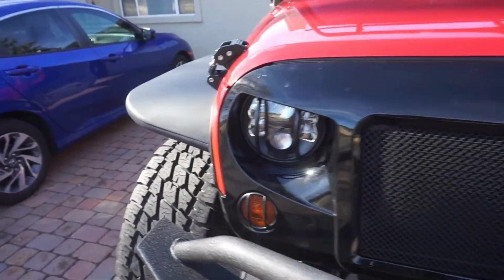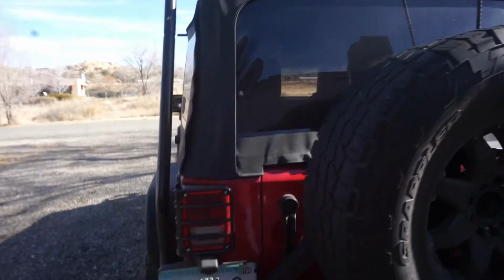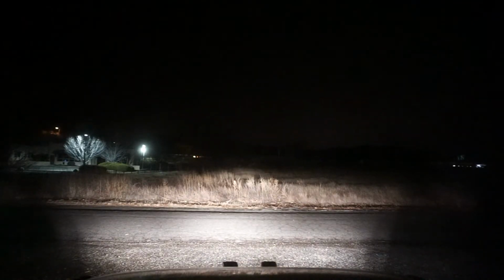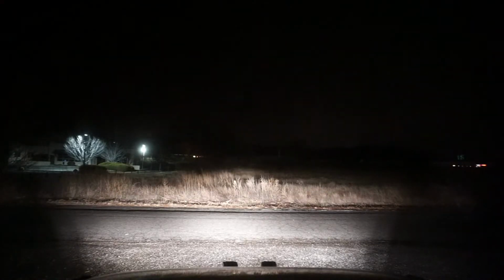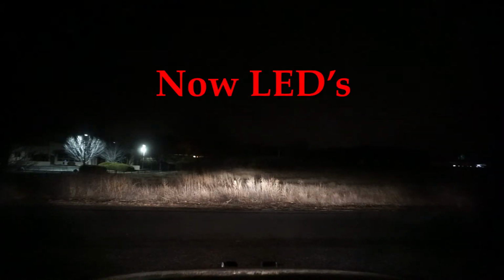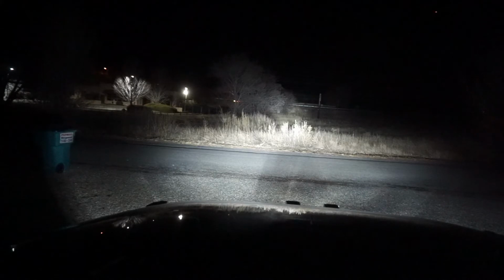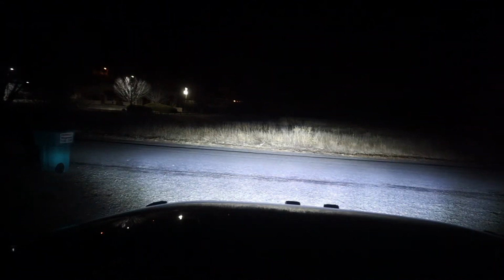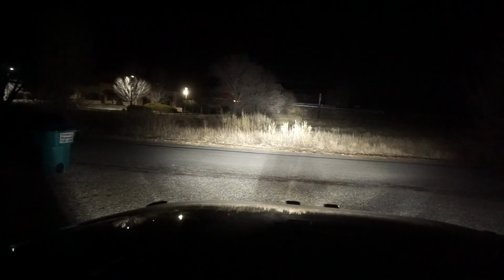🔴LittleWierdJeep gets LED headlights & fogs‼️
if you have a Jeep, you know how lousy the stock headlights are so...  I got some ProComp LED’s from Summit Jeep in Prescott AZ.  for my 2008 JKU and what a IMPROVEMENT‼️ The video doesn’t show the difference as well as in person. Thanks for stopping by. 👍

Jeep Stuff